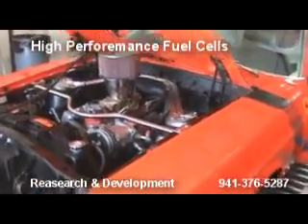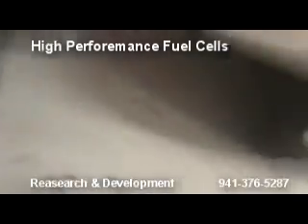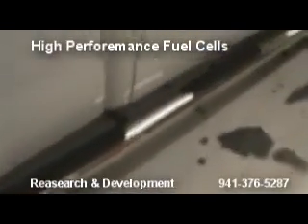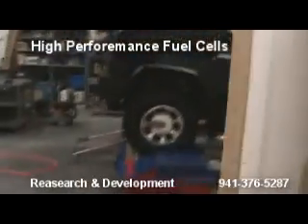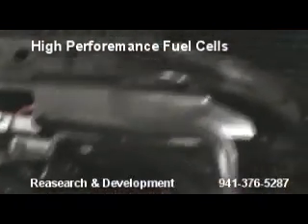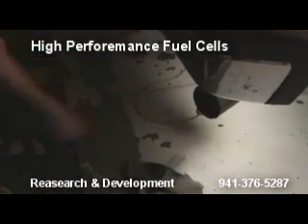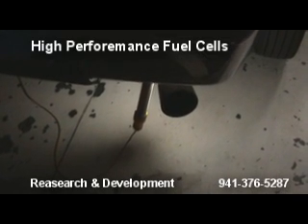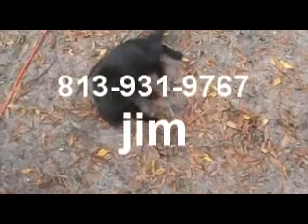Cat on hho